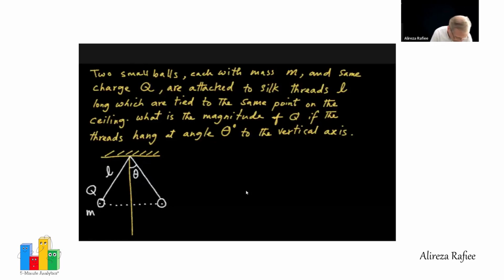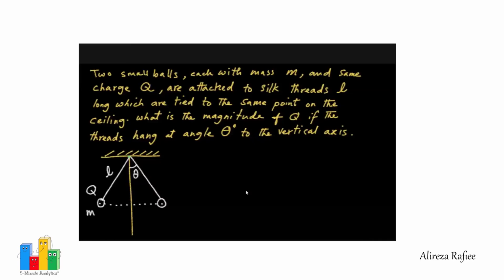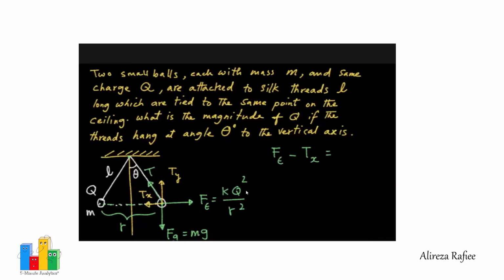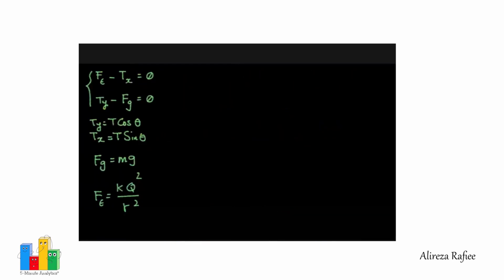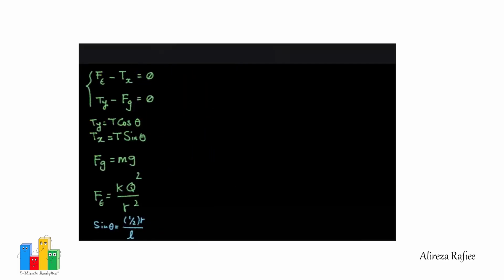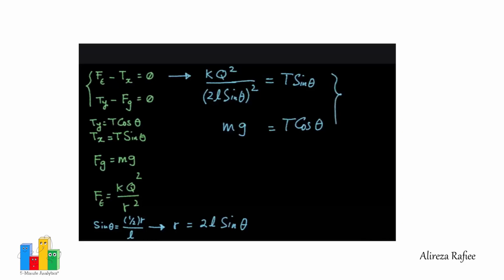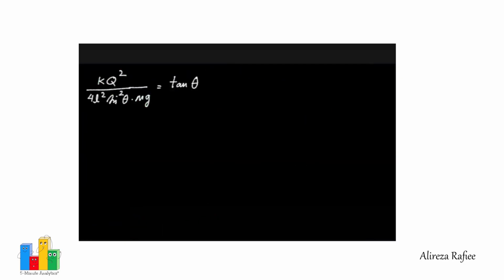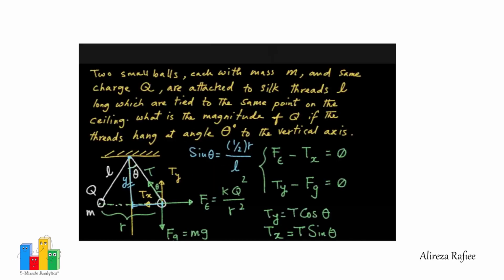Determining Charge Q for Two Suspended Balls | Physics Problem Explained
Learn how to calculate the magnitude of charge 𝑄 when two small balls, each with mass 𝑚 and charge 𝑄, hang from silk threads at an angle Θ to the vertical. Perfect for students and enthusiasts aiming to master the concepts of forces, electric charge, and equilibrium.